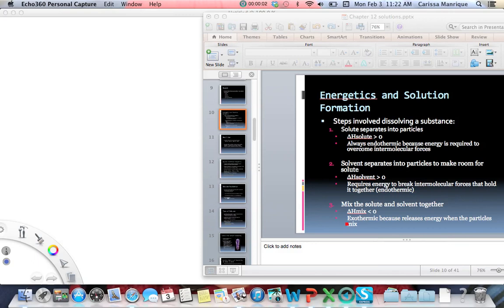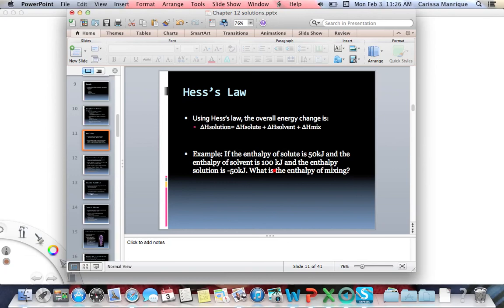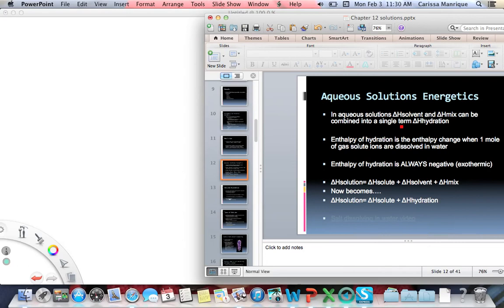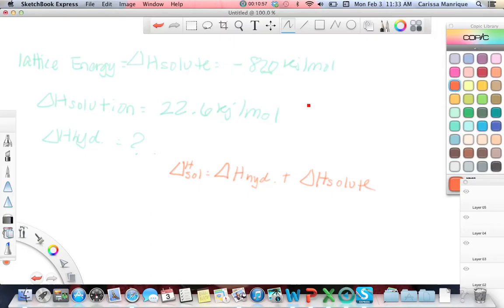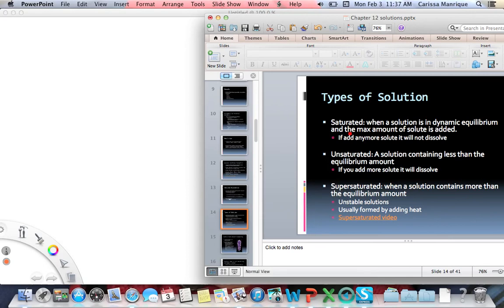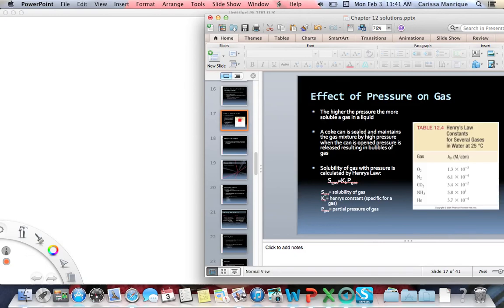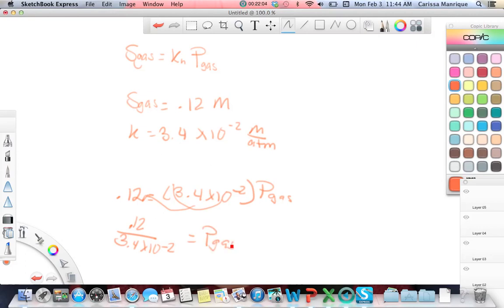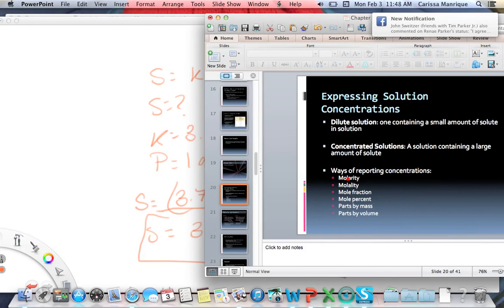Hess's and Henry's Law